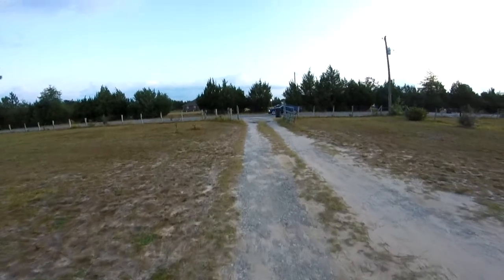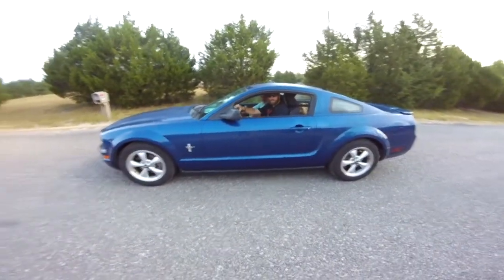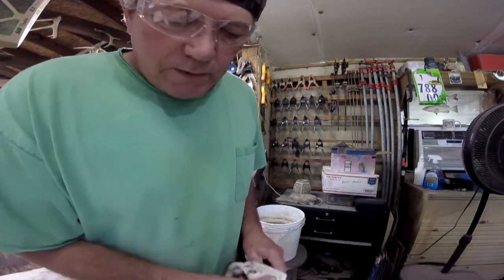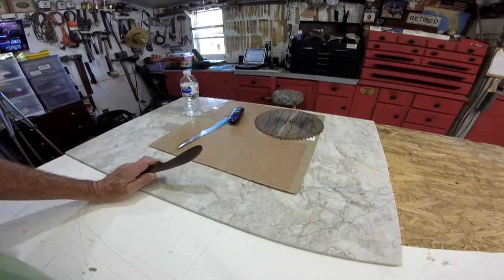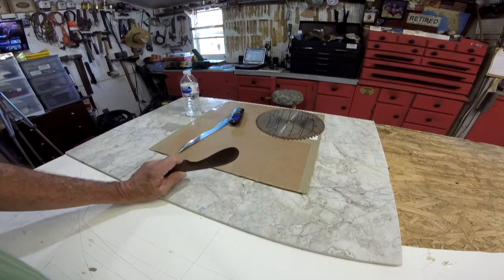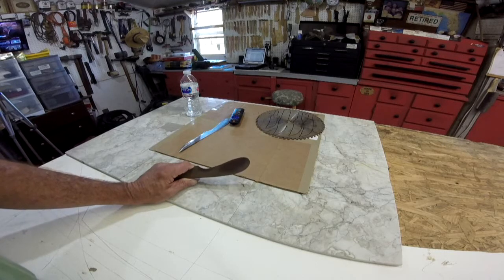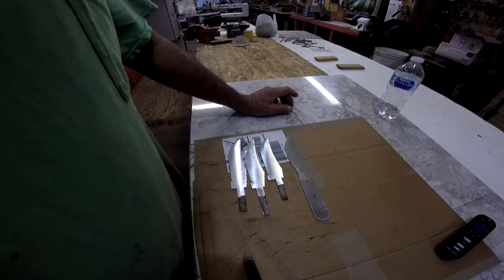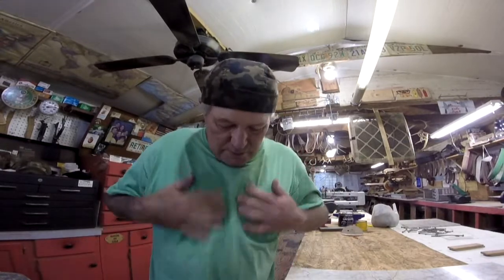Availible knives! Fords,Chevys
Some knives almost ready to go!